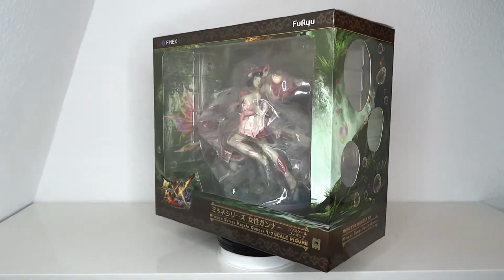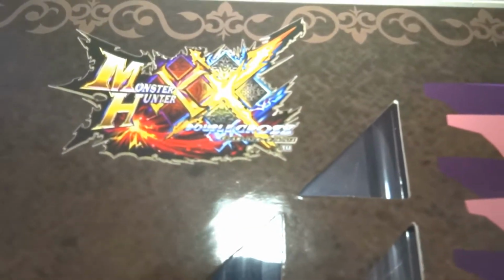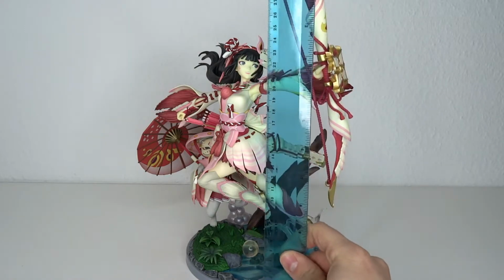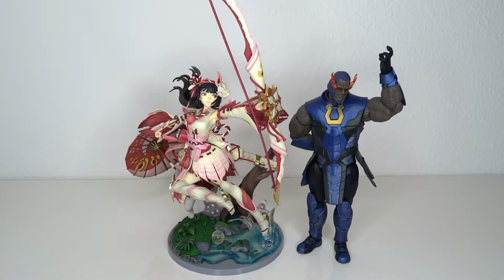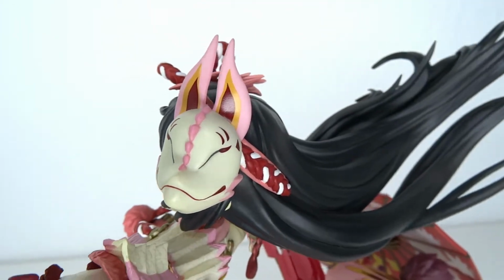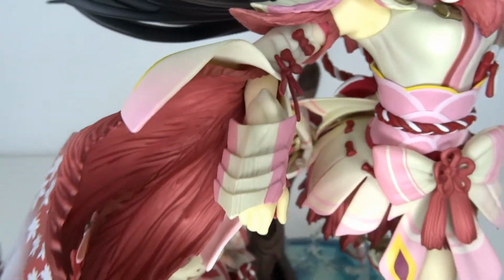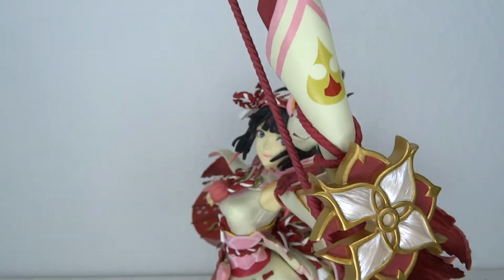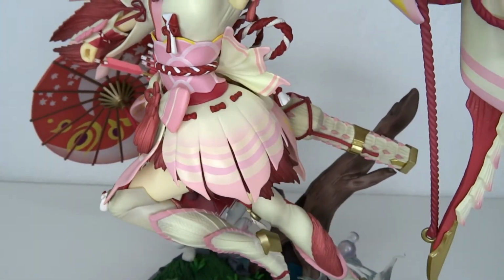FuRyu - Monster Hunter XX Mitsune Series - Female Gunner Review